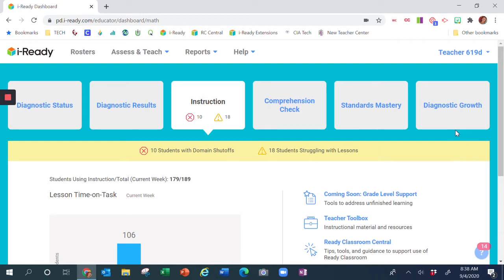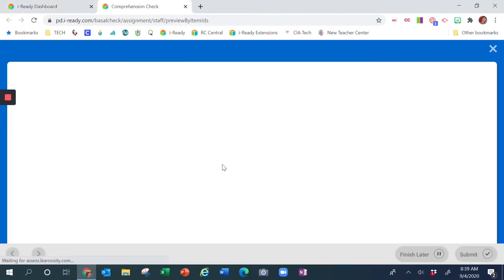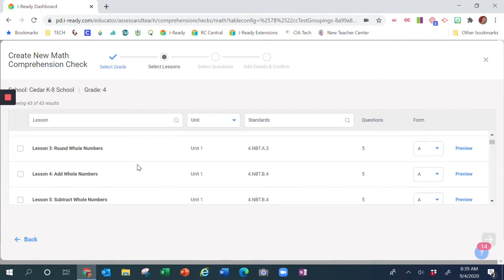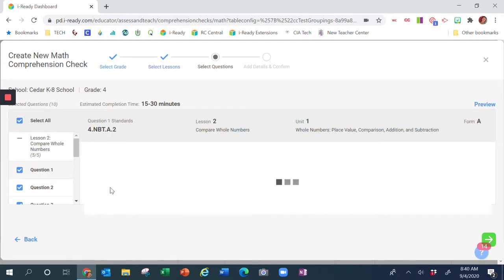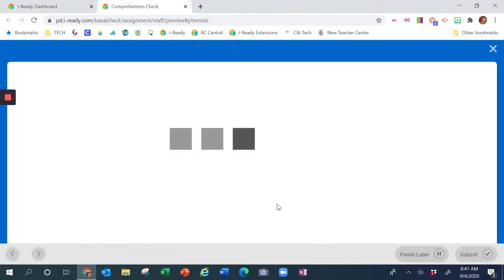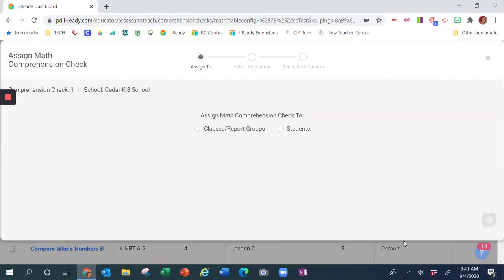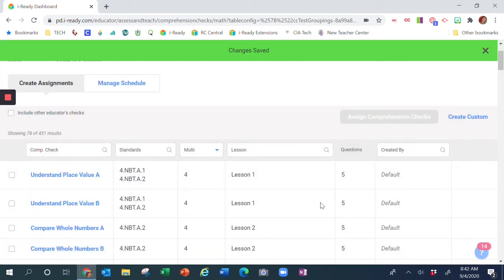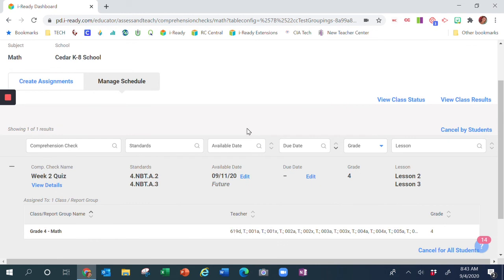iReady: Creating a Custom Comprehension Check